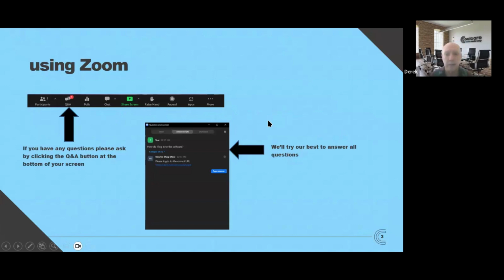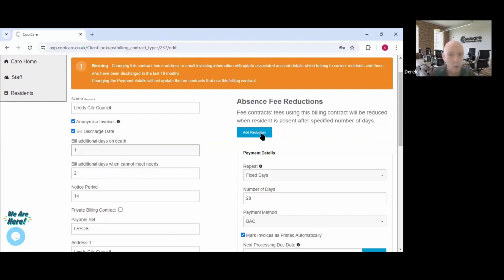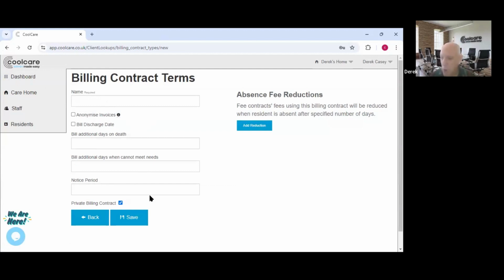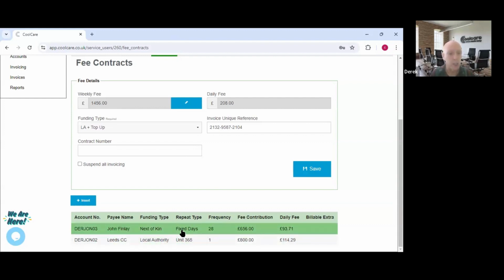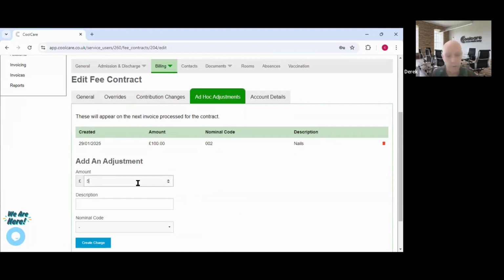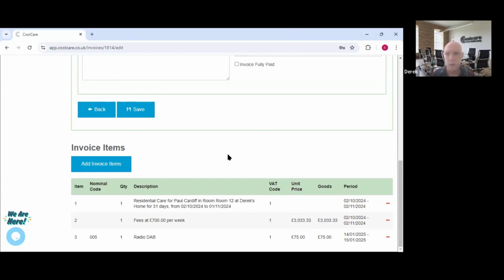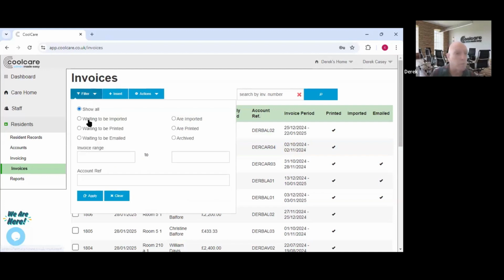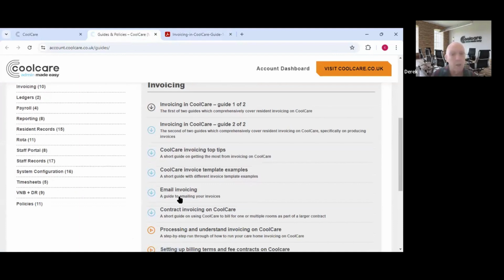CoolCare Masterclass - Invoicing Made Easy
This webinar demonstrates how home admins and managers can use CoolCare to streamline invoicing processes. We demonstrate how to configure, generate and issue consistent invoices for your home.

The session covers:

Billing contract terms for consistent billing information

Adjusting resident's fees through Contribution Changes

Ad-Hoc adjustments for small changes to invoices

Editing invoices on the fly once they've been created

Emailing invoices from CoolCare directly